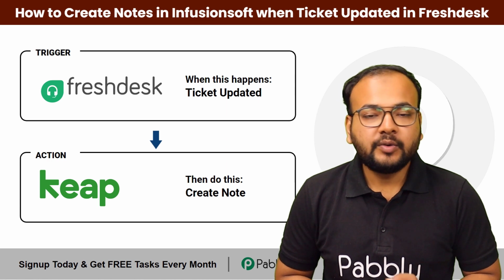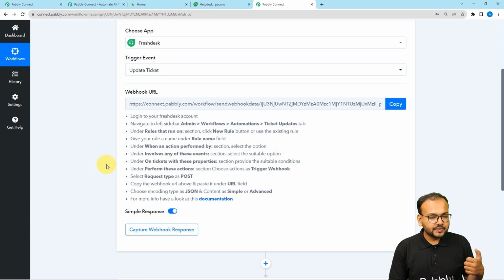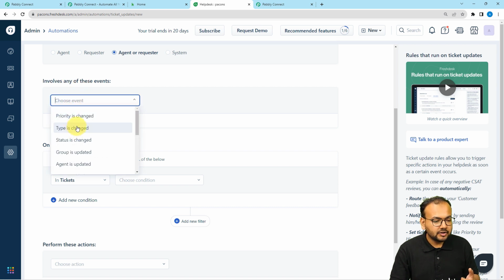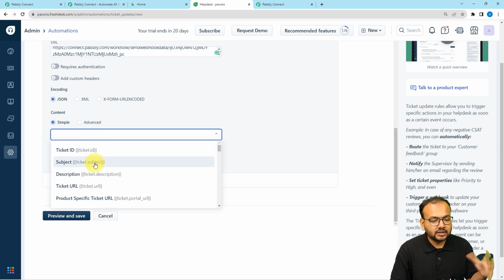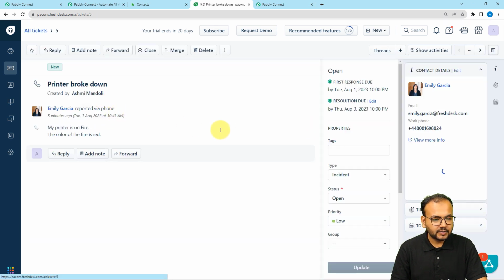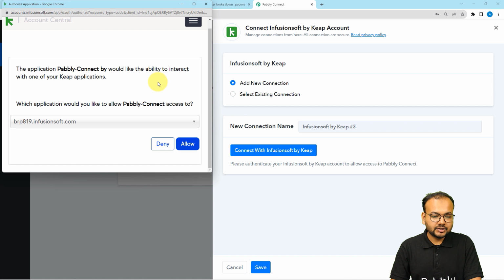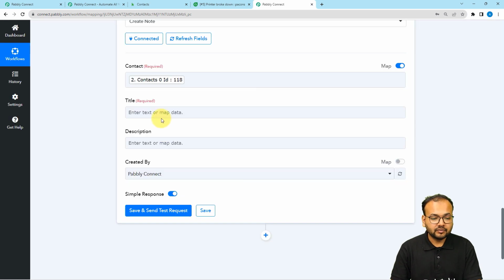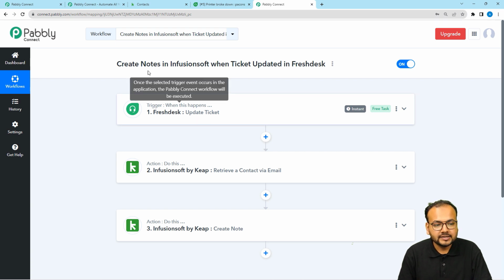How to Create Notes in Infusionsoft when Ticket Updated in Freshdesk | Freshdesk to Keap Integration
In this video, we'll show you how to Integrate Freshdesk and Infusionsoft by Keap. With this powerful integration through Pabbly Connect, every time a ticket is updated in Freshdesk, an automated process will be triggered. Pabbly Connect will instantly create a new note in Infusionsoft, capturing essential ticket details such as the ticket ID, status, priority, requester information, and any additional comments.

By automating this process, you can efficiently log customer interactions and keep your CRM updated in real-time, providing your team with valuable insights for delivering exceptional customer service.

1. Automation: Pabbly Connect offers automation capabilities that can help you automate mundane and repetitive tasks. This allows you to save time, money and resources.

2. Integration: Pabbly Connect provides a wide range of integrations so that you can connect different web services with each other. This helps you to create smarter workflow processes and make your business more efficient.

3. Security: Pabbly Connect takes security seriously and provides an industry-standard security system to protect your data and applications.

4. Scalability: Pabbly Connect is highly scalable and allows you to easily add new applications and services to your workflow.

 5. Cost-effective: Pabbly Connect is cost-effective and provides plans for different business sizes.